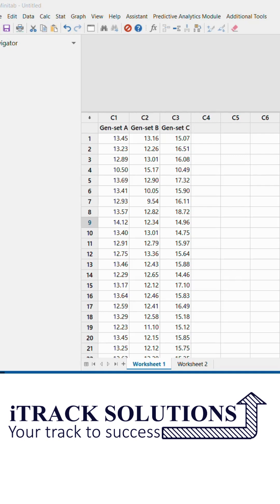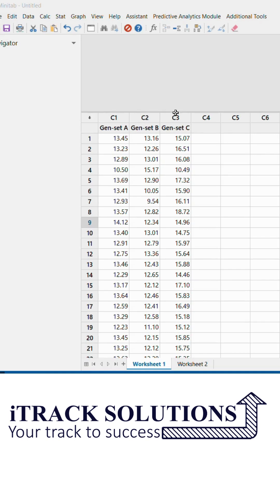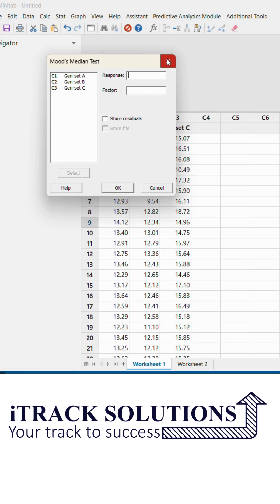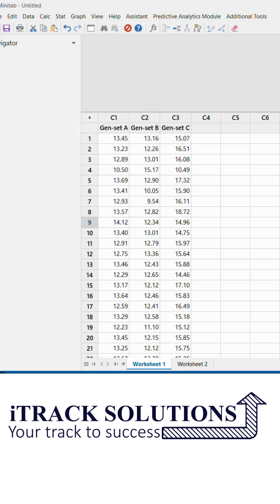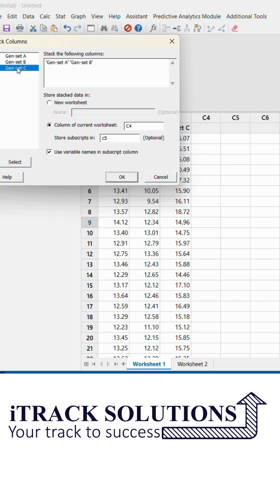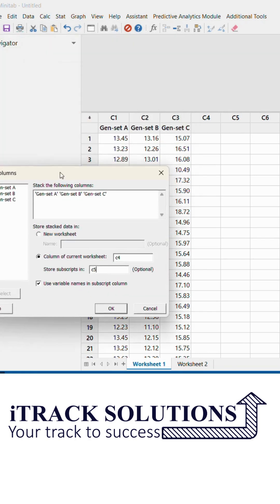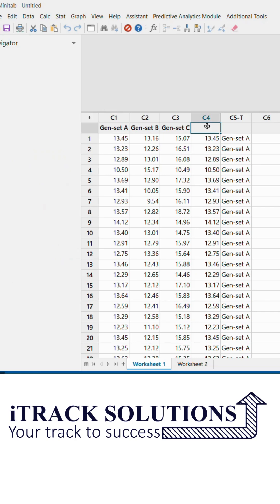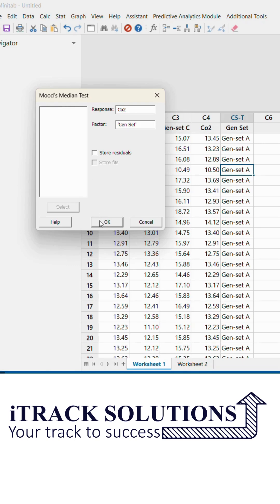minitab : How to stack columns in minitab